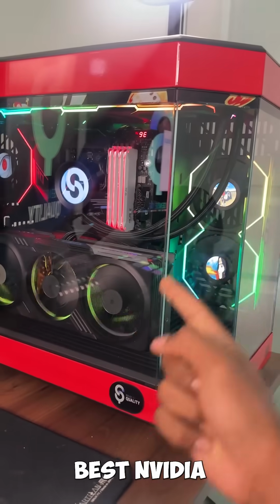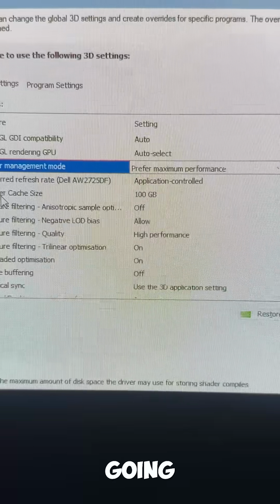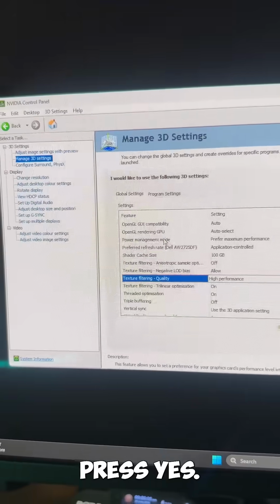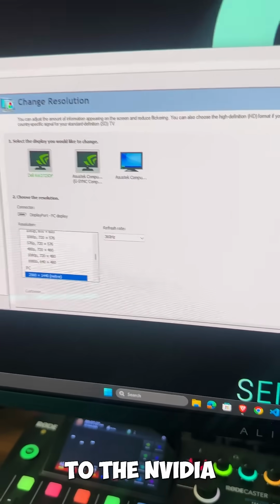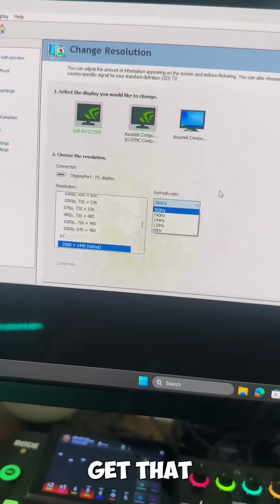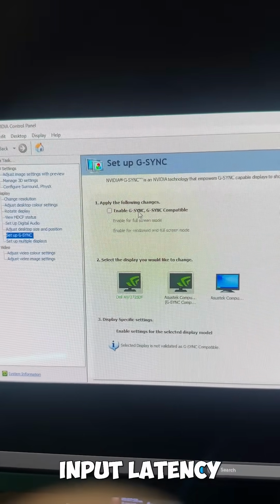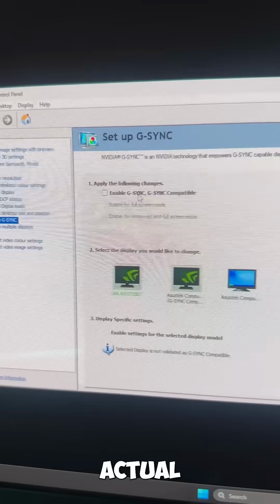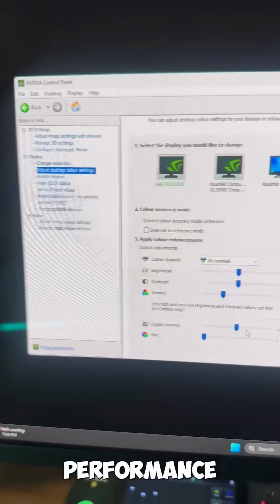Best NVIDIA Control Panel Settings for FPS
1 on 1 Remote Consultation to Increase your FPS, Increase your viewership, and decrease the lag of your setup